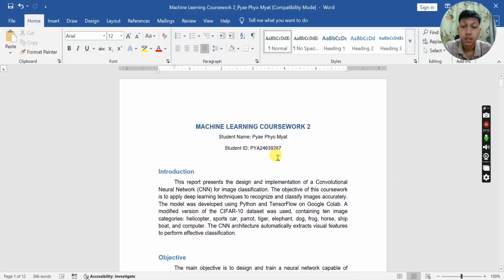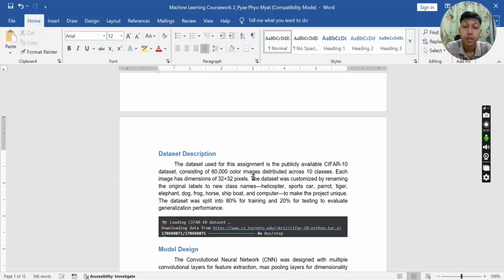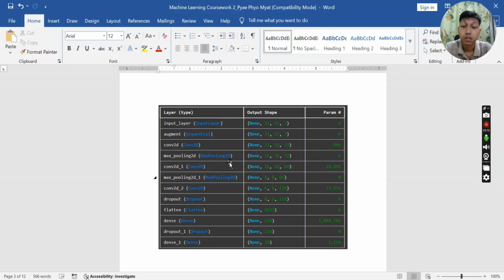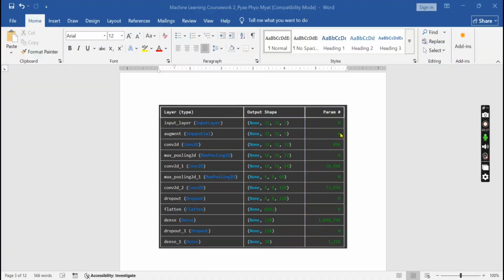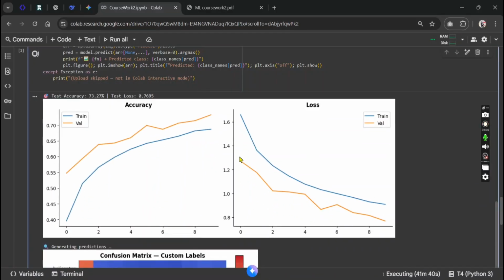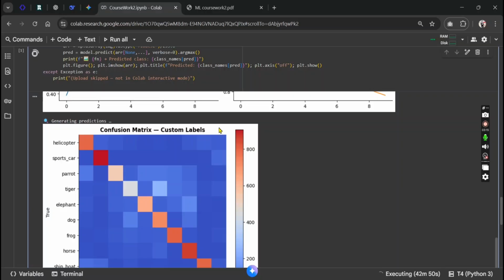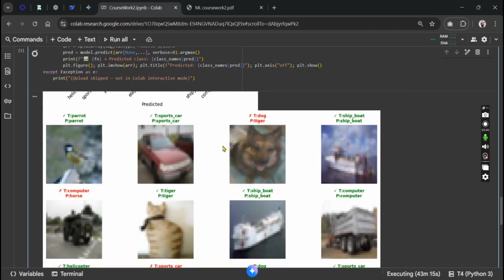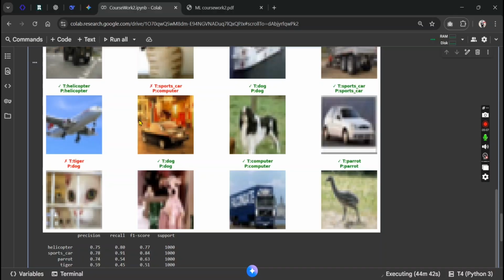machine Learning-CourseWork-2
This video presentation demonstrates my work for Machine Learning Coursework 2, completed as part of the Machine Learning module.
The project focuses on designing and implementing an image classification system using a Convolutional Neural Network (CNN) in Python and TensorFlow (Google Colab).